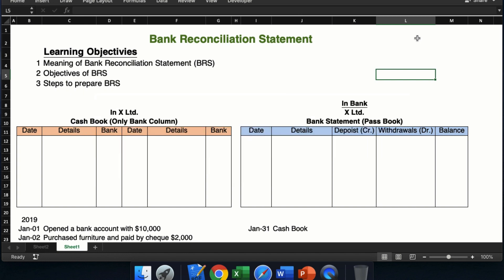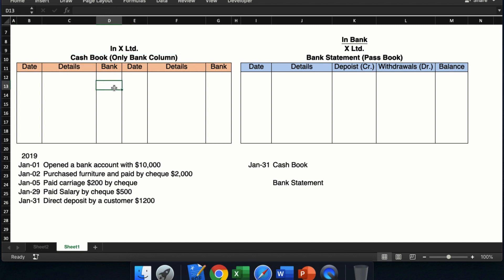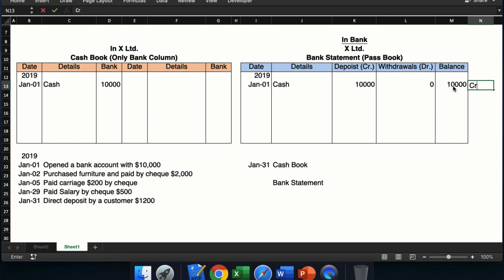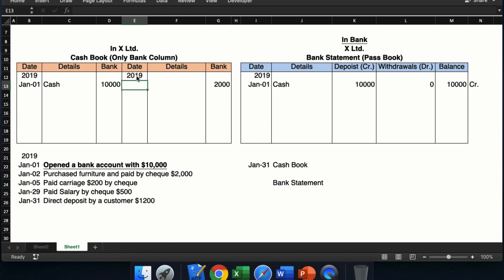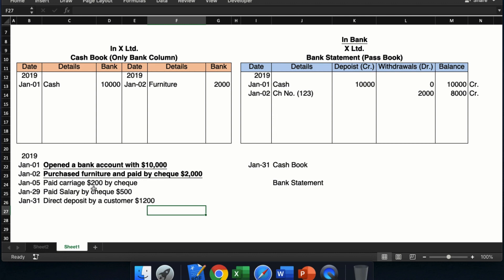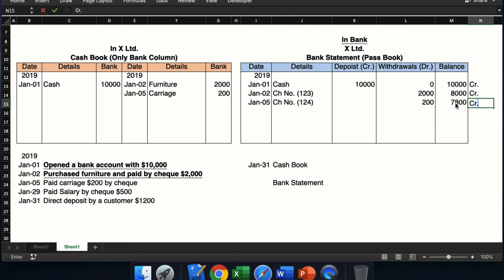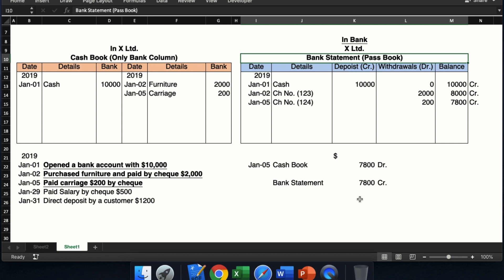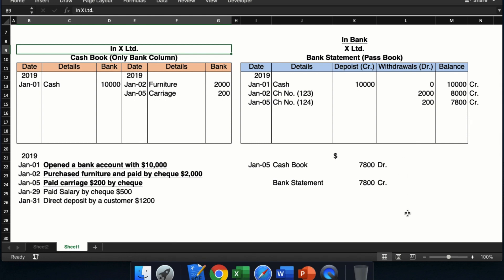IGCSE Accounting: Bank Reconciliation Statement - Part 1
How transactions are to be recorded in Cash Book and in Bank Statement (Pass Book). ??